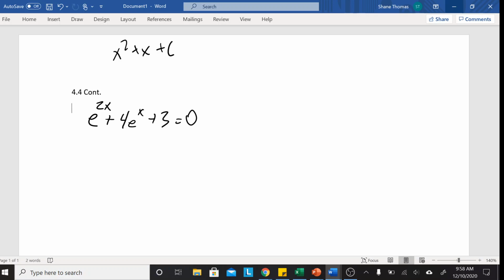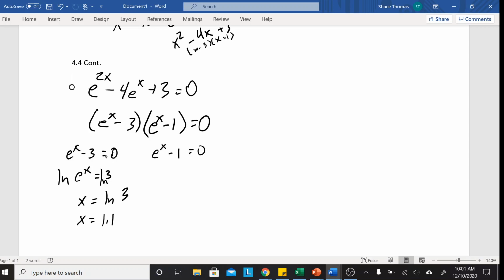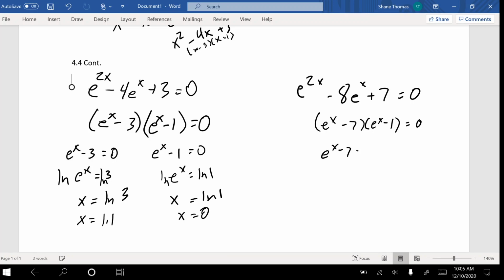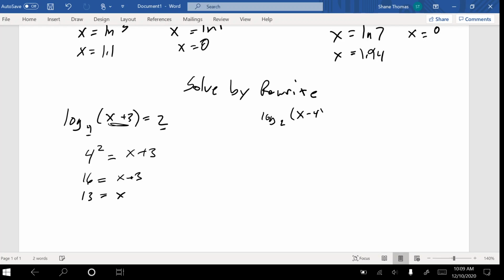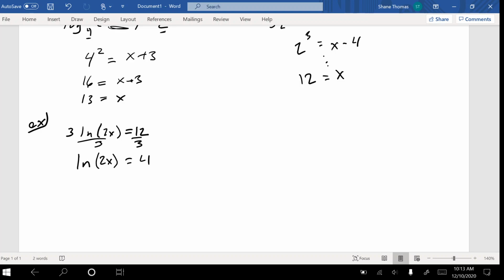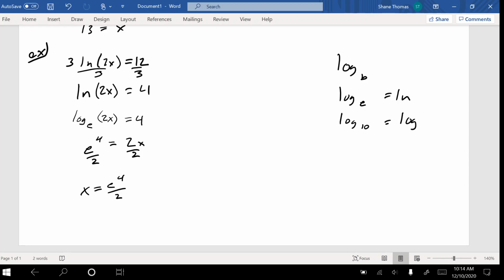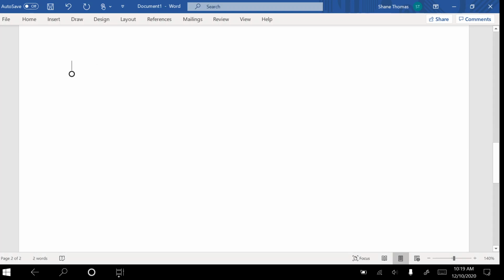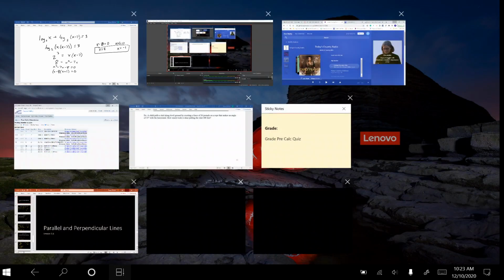Exponential and Logarithmic Equations Part 2